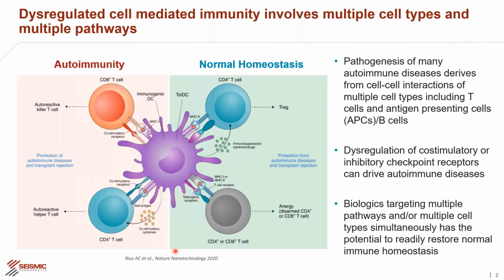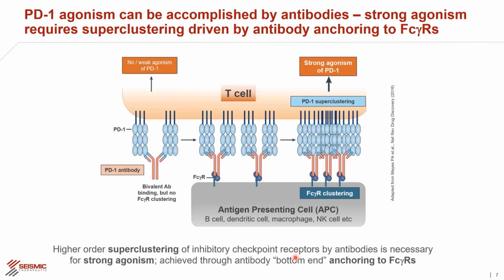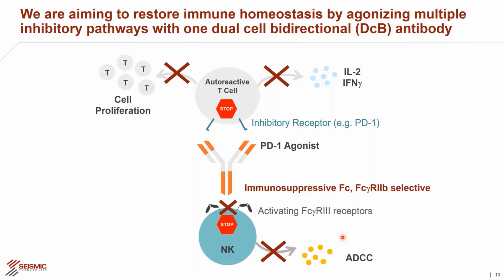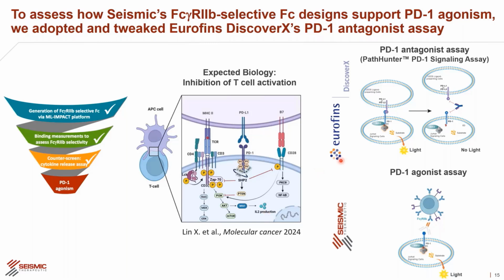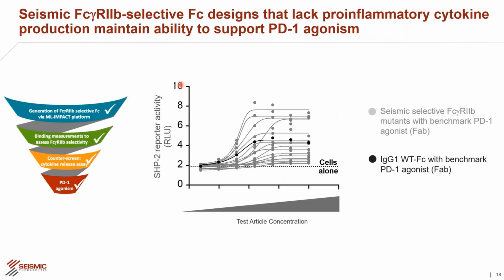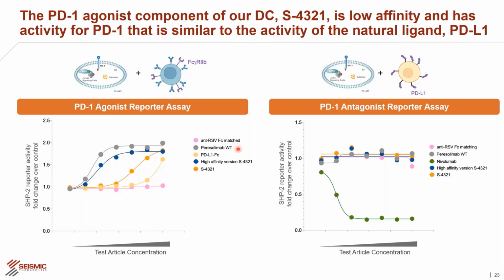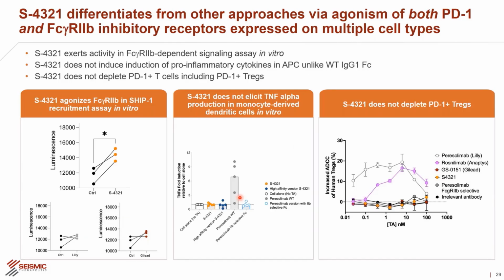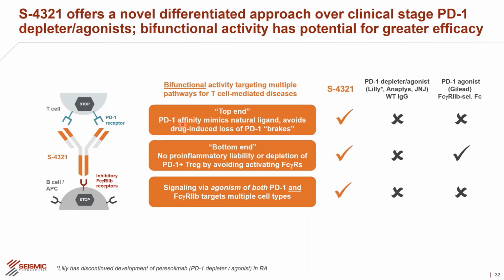Webinar: Agonist Antibodies - Reprogramming Immunity: Designing Smarter Checkpoint Receptor Agonists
In this webinar, Dr Daniela Cipolletta, Senior Director of Immunology at Seismic Therapeutic, explores how immune checkpoint dysfunction fuels autoimmune disease. This webinar also focuses on why PD-1 agonism holds the key to controlling T cell activation, but only if done the right way. Explore the technologies that helped characterize PD-1 agonism including checkpoint agonistic antibody assays using Fc gamma receptors from Eurofins DiscoverX.